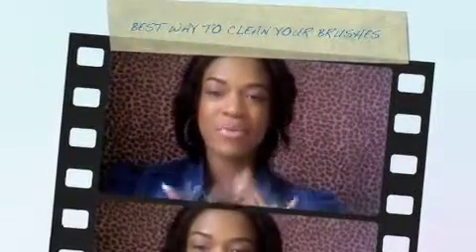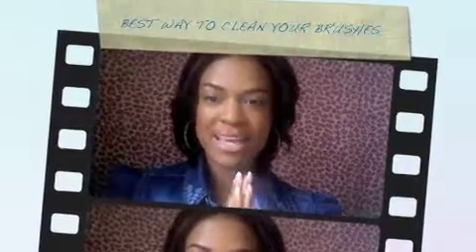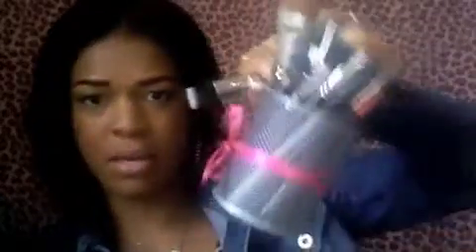HOW TO CLEAN YOUR BRUSHES